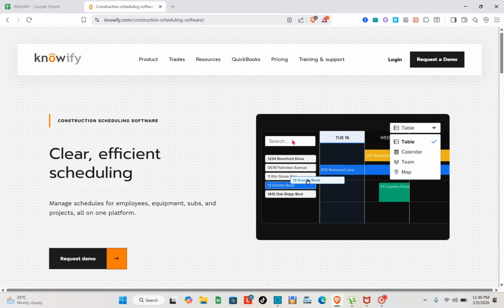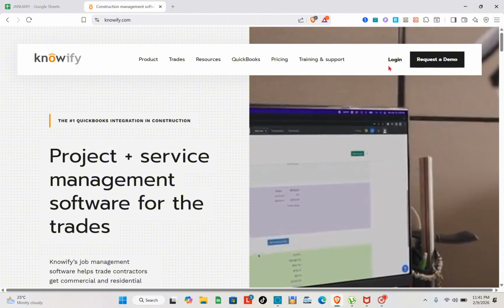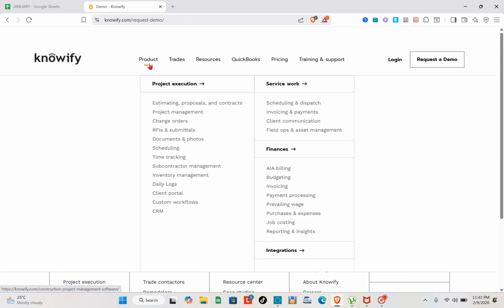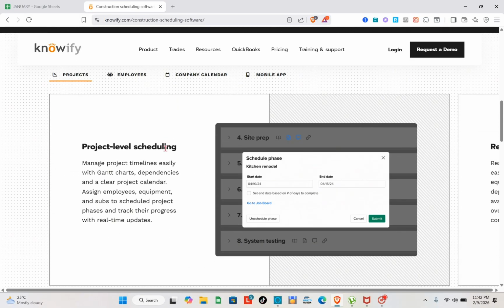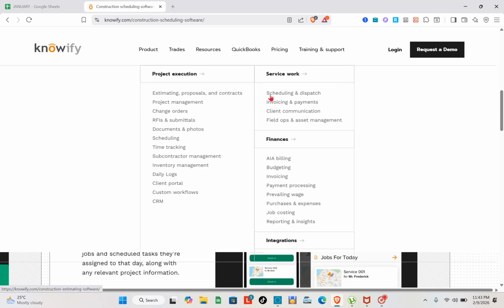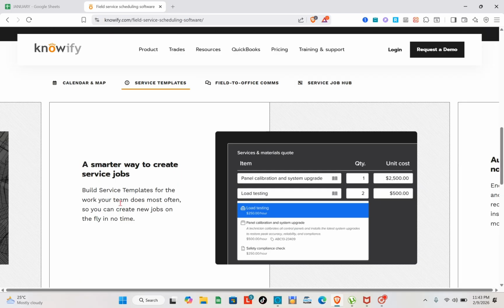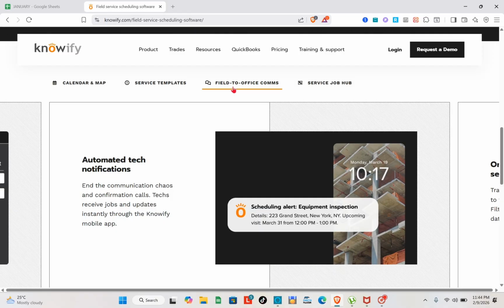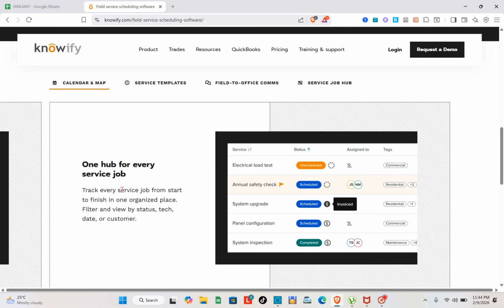Knowify Scheduling Tutorial (Best Method)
Discover the best method for Knowify scheduling with this comprehensive tutorial! Whether you're a new user or looking to optimize your current workflow, this video will guide you through the most effective ways to manage your team's schedules in Knowify. Learn how to set up recurring jobs, assign tasks, track employee hours, and ensure seamless project management. We'll cover essential features and provide practical tips to make your scheduling efficient and error-free. Stop wasting time on complicated setups and start mastering Knowify scheduling today. Perfect for construction businesses and contractors looking to streamline operations.